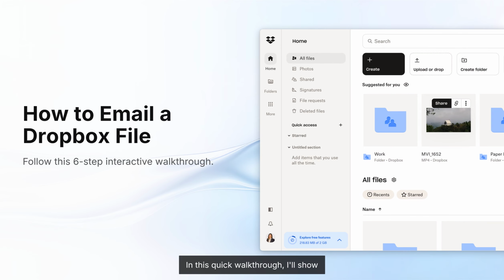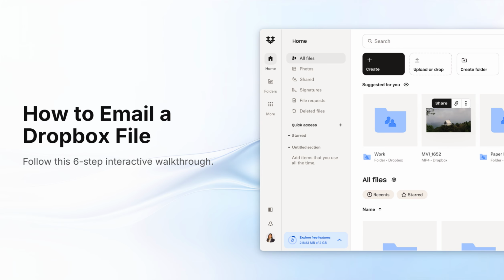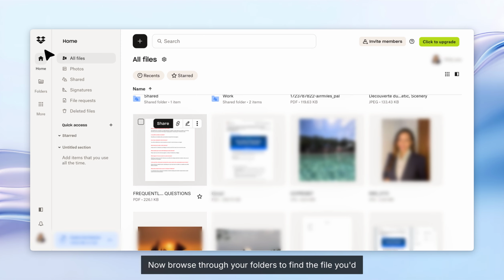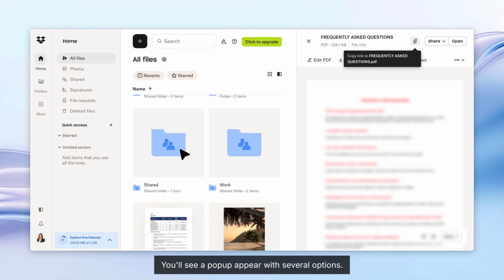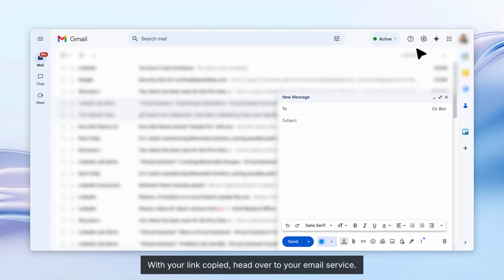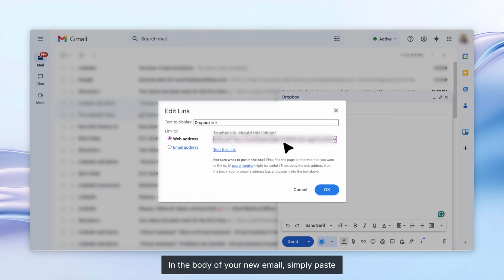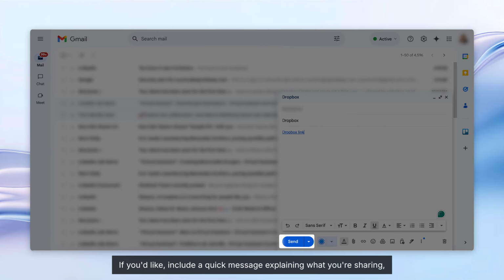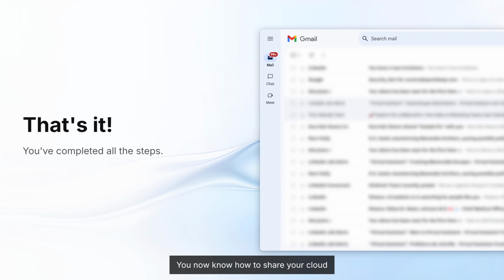How to Email a Dropbox File Link - Dropbox Tutorial 2026